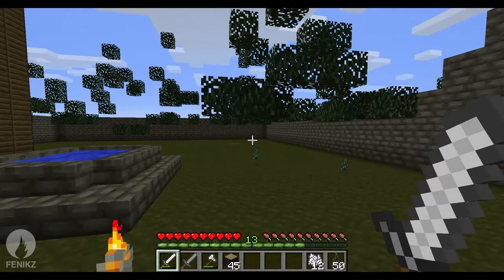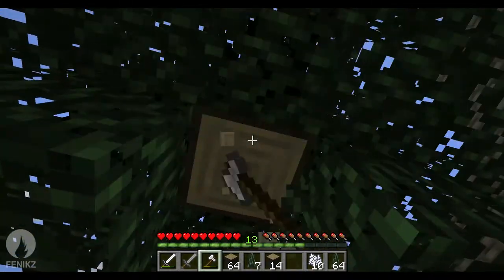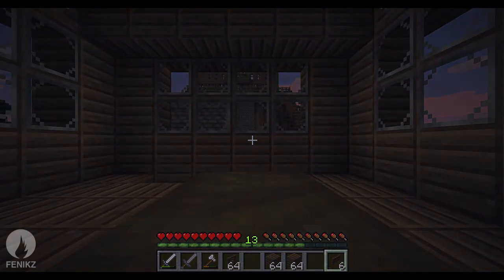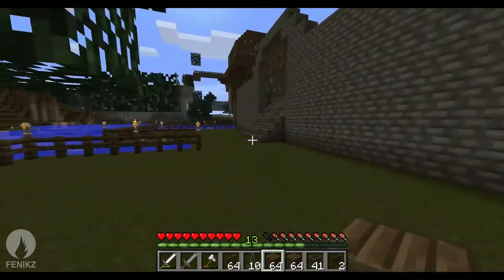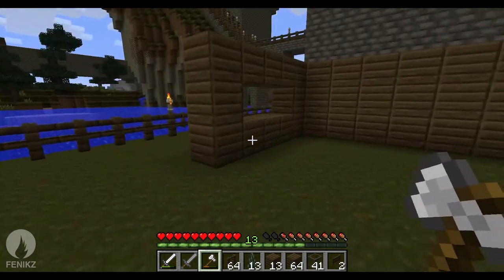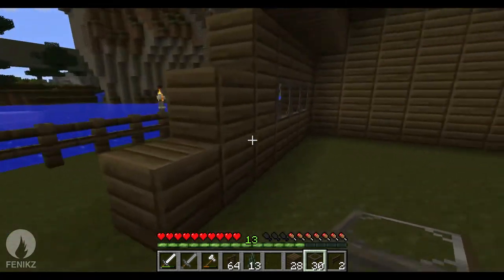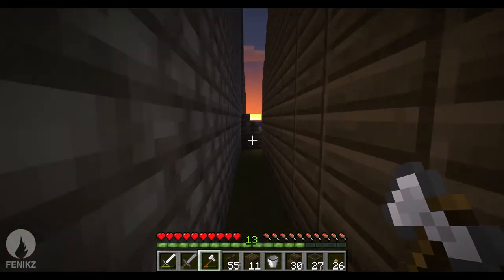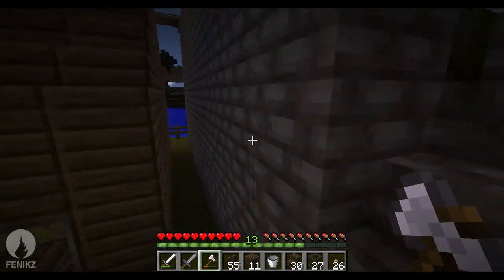Minecraft - Building A Farm Pen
In this episode we grow our own trees! how awesome is that lol. After that we use the wood we gathered to create a nice new barn / pen in the lower section of our little town. This is where all the livestock and stuff will be kept so we don't wake up to the smell of pig shit :D